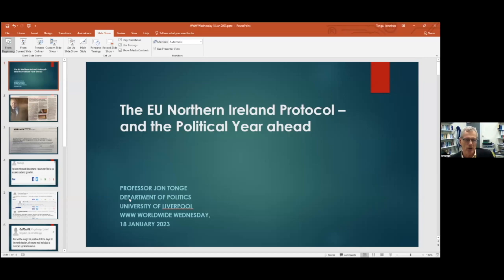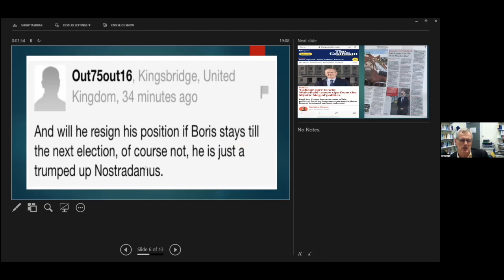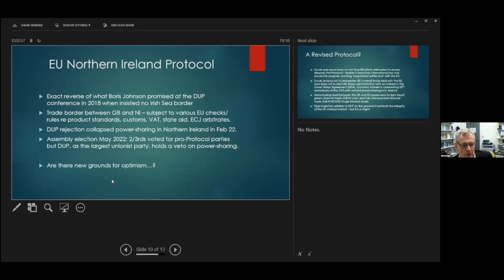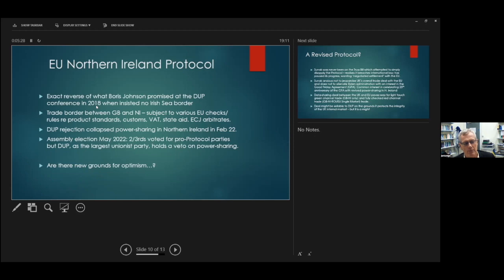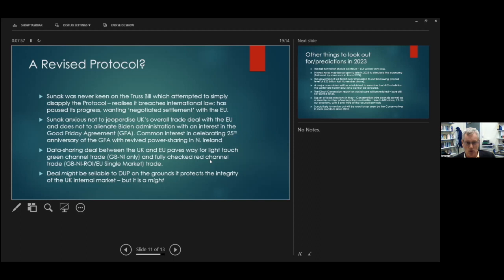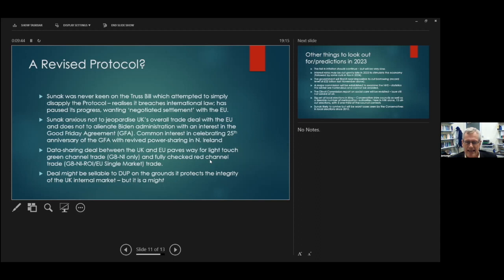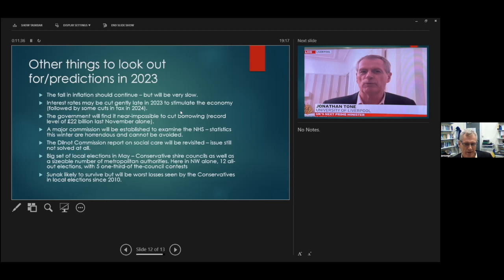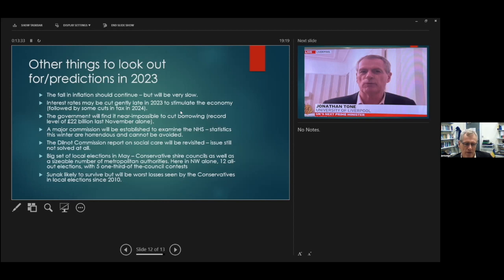Jonathan Tonge with predictions on the NI Protocol and British politics in 2023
Jonathan Tonge is Professor of Politics, Department of Politics,Liverpool University.
Jon is often interviewed by the media on British politics. He became well known for his ability to accurately predict political events. In this talk, he makes some predictions about the year ahead, including the Northern Ireland Protocol, inflation and other topics of current interest.